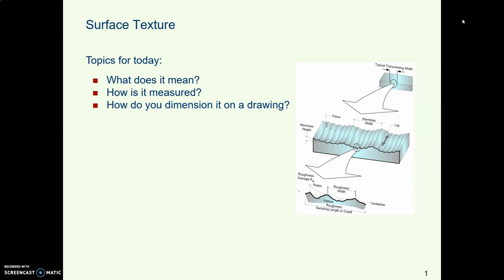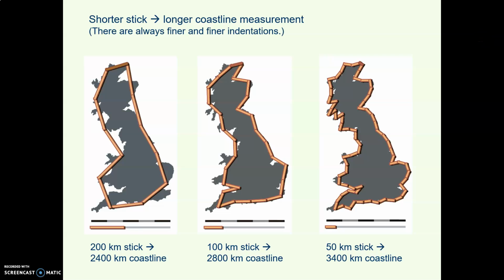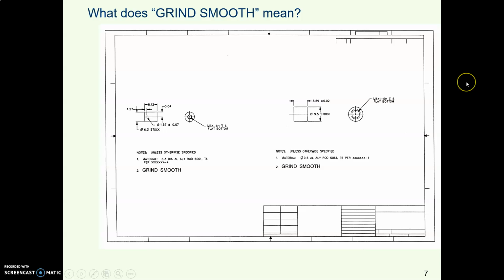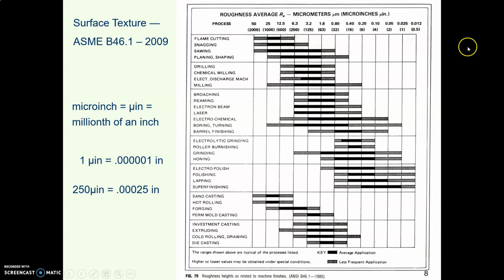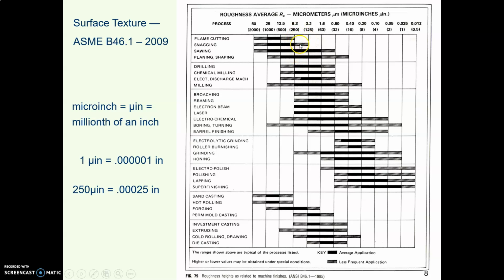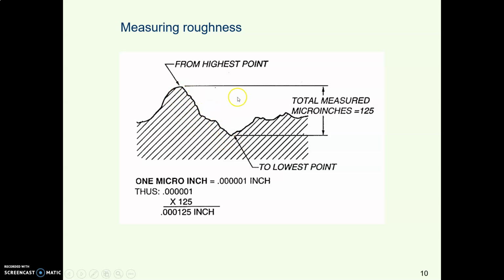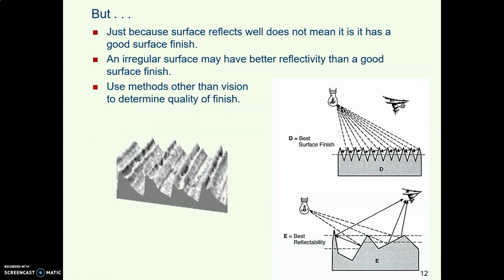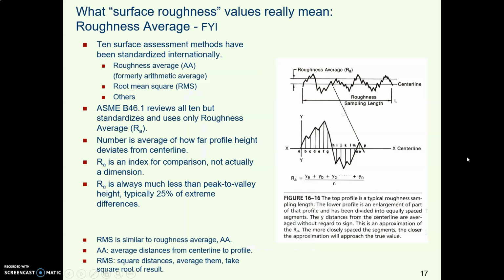MDes19a surface finish basics